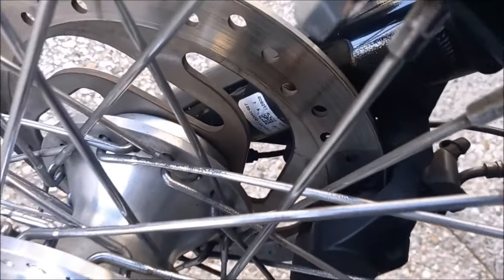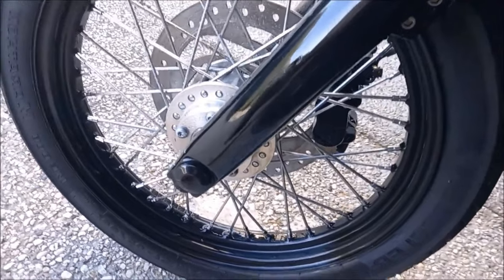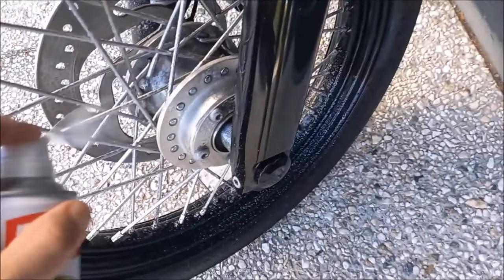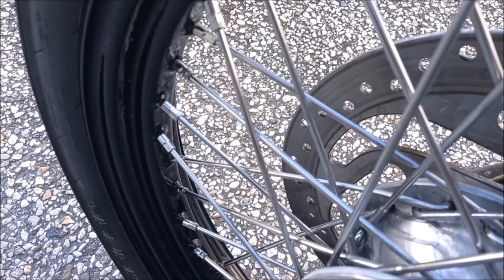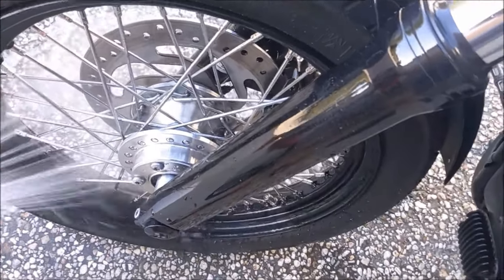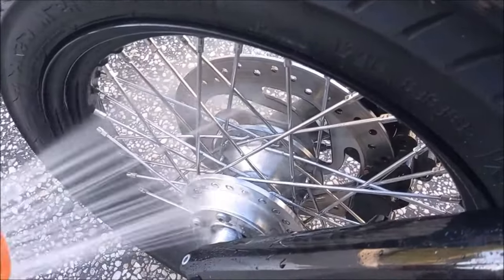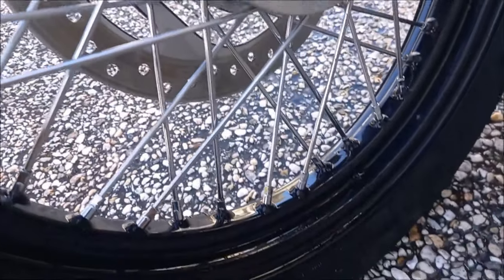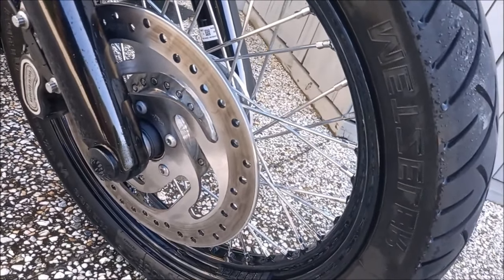THE BEST WAY TO CLEAN MOTORCYCLE SPOKES.!!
I try a product , CRC gel spray on my Harley Davidson spokes .
The results are AMAZING.!!